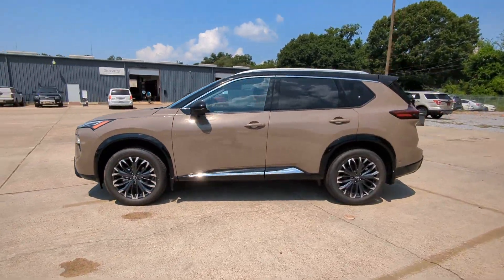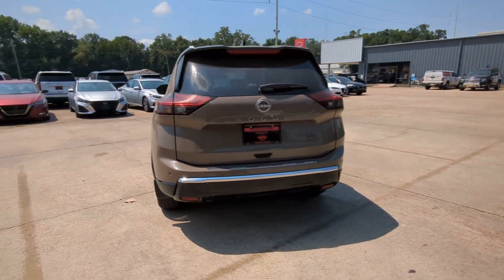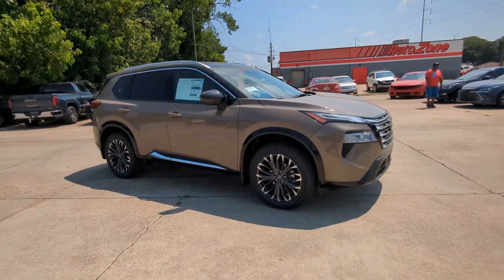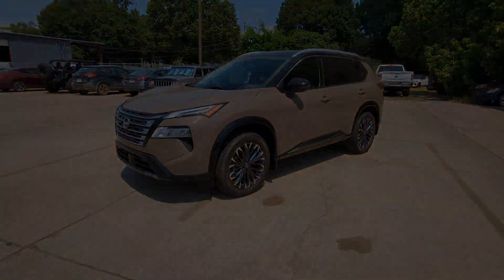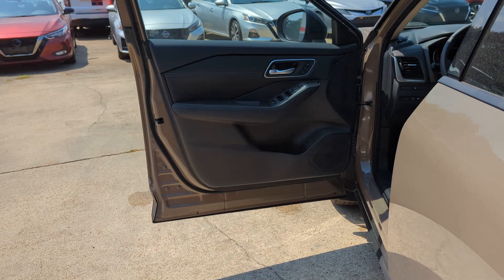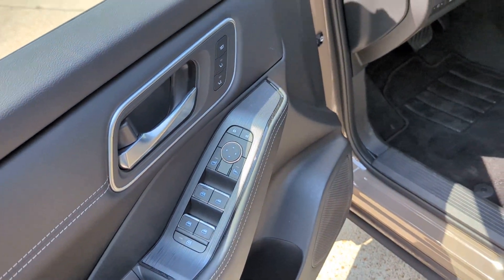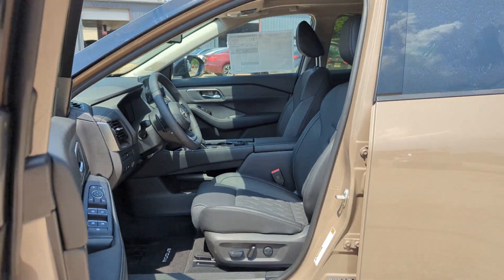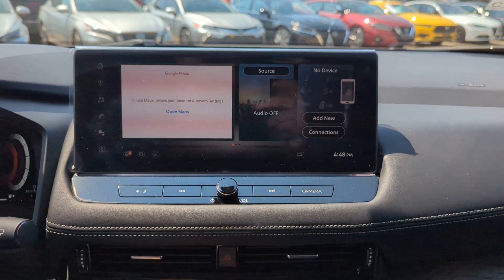2024 Nissan Rogue Platinum Natchez, Woodville, Gloster, MS, Vidalia, Ferriday MS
New 2024 Nissan Rogue Platinum available at Natchez Nissan located in 203 Devereux Dr, Natchez, MS, 39120.
Stock#: 455309 - VIN#: JN8BT3DD5RW455309

You will love the features of this   2024  Nissan Rogue. Start planning your family road trips in this comfortable, well-equipped Rogue. This clever crossover offers plenty of space and thoughtful creature comforts to keep your crew relaxed and eager for adventure. The following are some of this vehicles highlighted options: Heated Steering Wheel
, Intelligent Auto on/off High Beams, Pre-Collision System, Lane Departure Warning, Panoramic Roof, Navigation System, All Wheel Drive, Sun/Moonroof, Keyless Entry, Back-Up Camera. Enjoy the convenience and comfort this Rogue has to offer. Come in for a fun and easy test drive. Our team will make it the best part of your day.